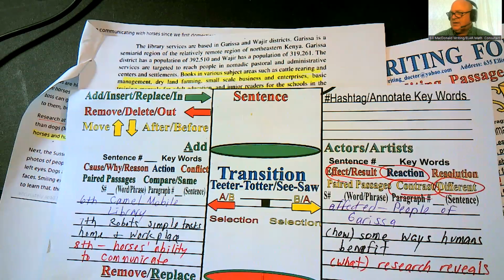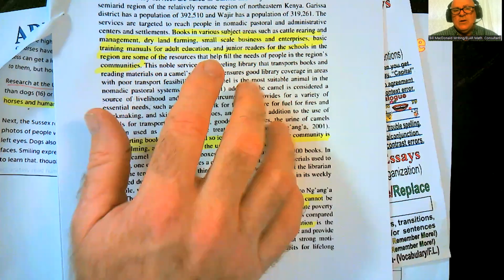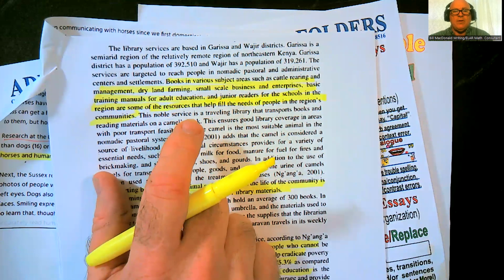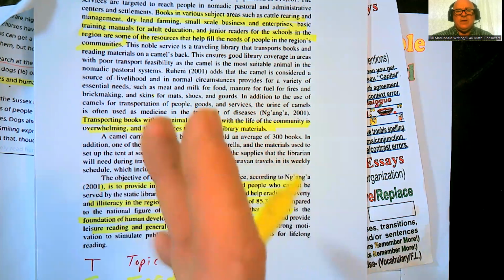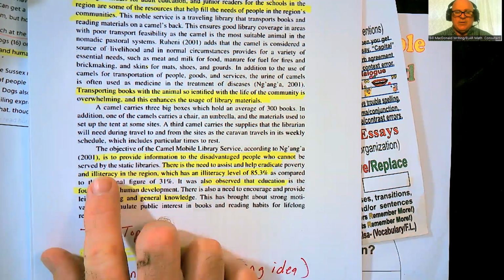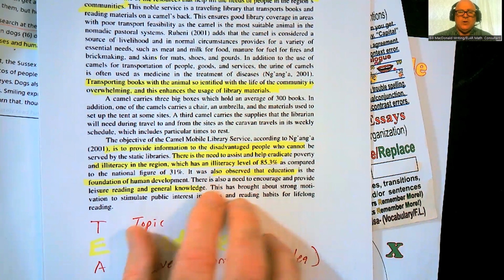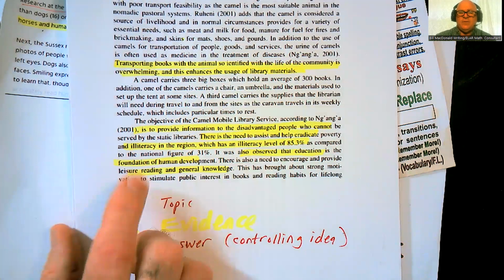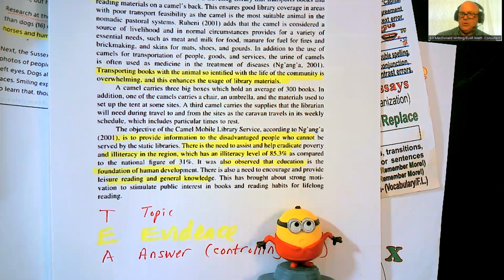Using a Minion, Red and Yellow, AND TEA to Come Up with an Accurate Controlling Idea Statement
How to Use a Minion to Guide Your Students Through the Steps of Coming Up with a Clear Central Idea, Controlling Idea, or Thesis.
Because the entire essay, including the idea MUST be based on evidence that responds to the topic, it's important to think of the brainstorming portion of ECR using the colors red and yellow and the letters that represent the people responsible for the test, TEA.

The absolute best way to be sure you have a clear and relevant controlling idea statement, think first of the T, What is the Topic?  Instead of responding to the topic or restating its words, your students MUST go to the E, the Evidence and find enough information that related to the topic to be able to respond to it.
Once they have done that, they can go to the A of TEA,  the Answer, commonly known as the central idea statement, controlling idea statement, or thesis.  Anything written that is only based on the words in the topic that doesn't actually respond to what is being asked was the reason for hundreds of thousands of zeroes.

The example in this video uses the 6th grade prompt, "Explain how the Camel Mobil Library affected the people of Garissa.